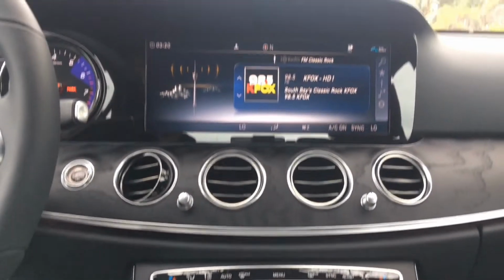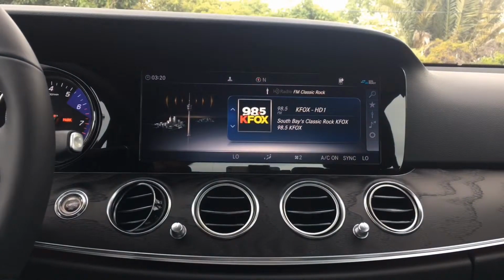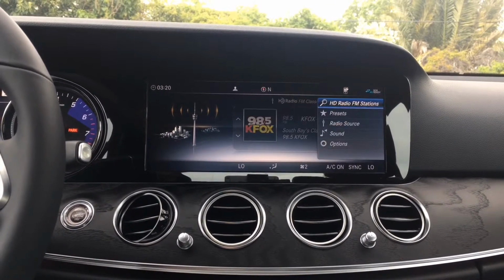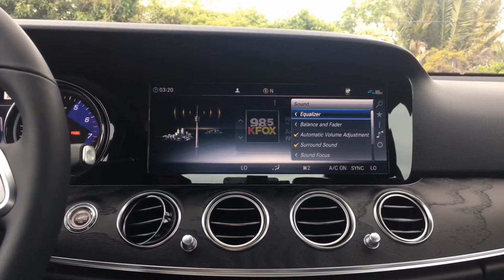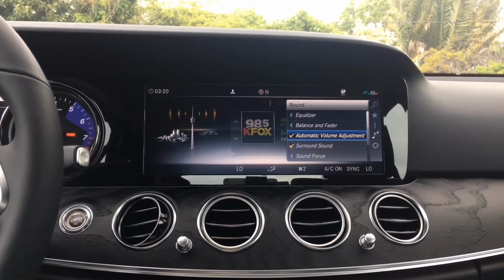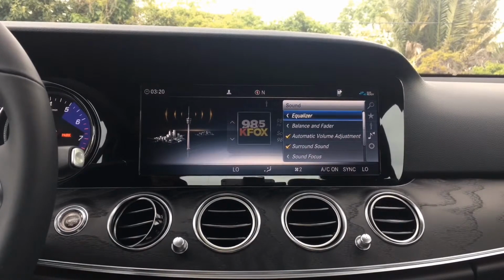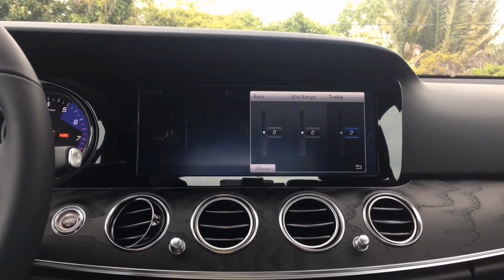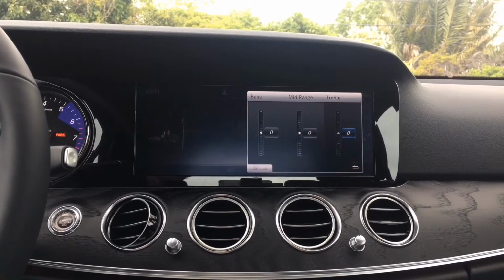Mercedes-Benz of Walnut Creek - Tutorials - 2019 E300 Sound System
Patrick, our product concierge, takes you through how to use the sound system function on a 2019 E300.

Visit MBofWalnutCreek.com for more info.